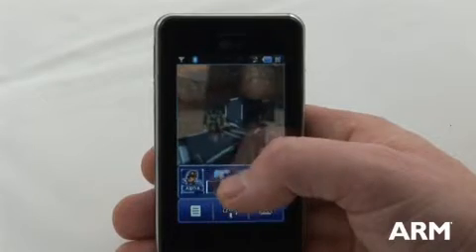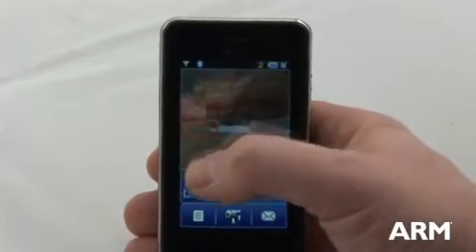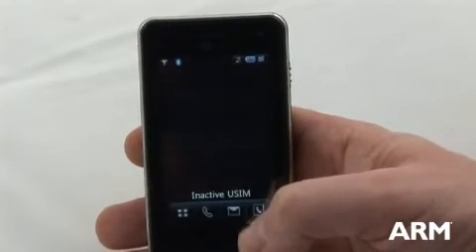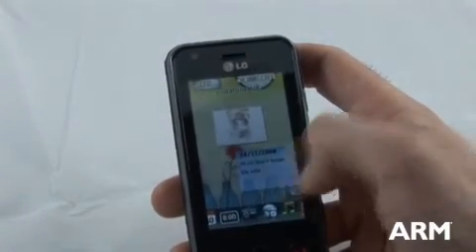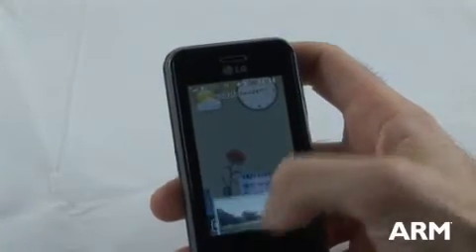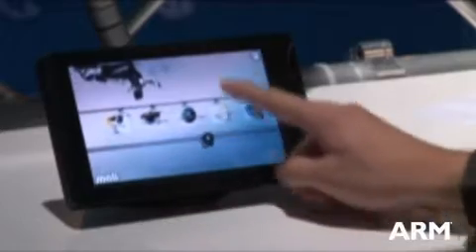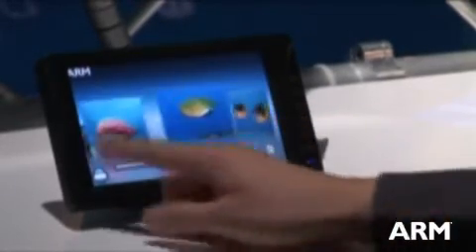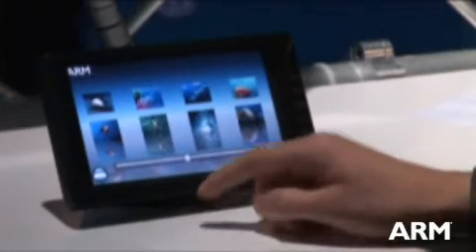ARM Mali GPU Evolution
The ARM Mali-55 GPU is now in the new LG Renoir which is the next evolutionary step in the ARM Graphics Processor story